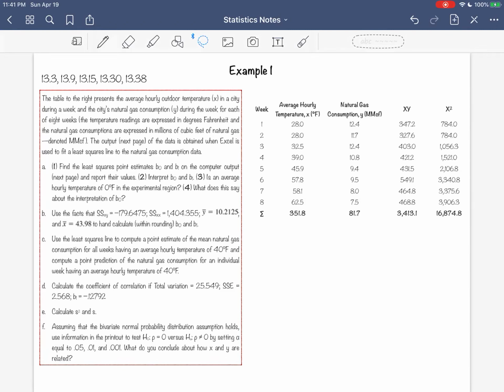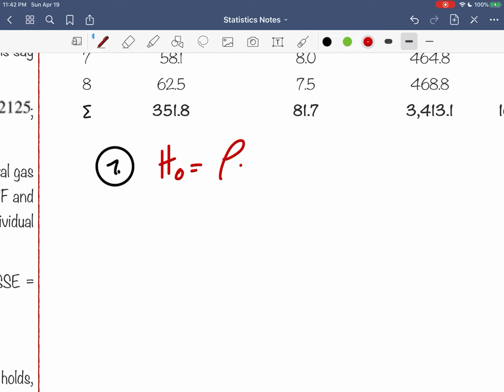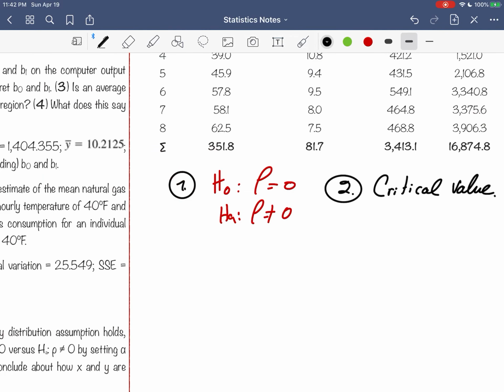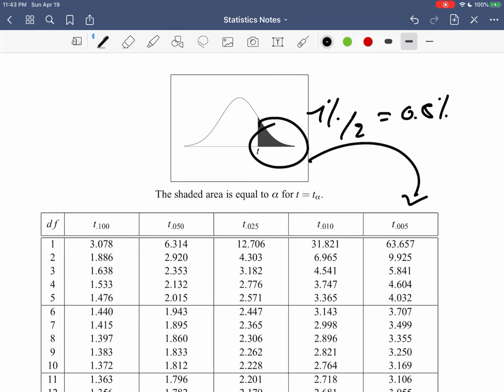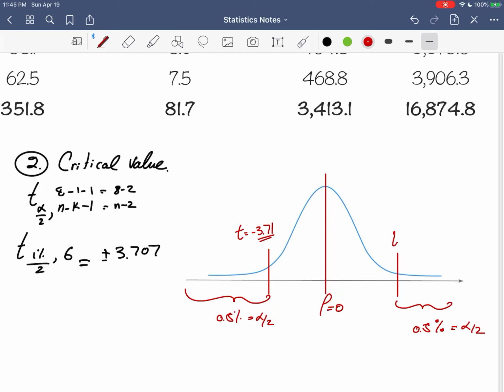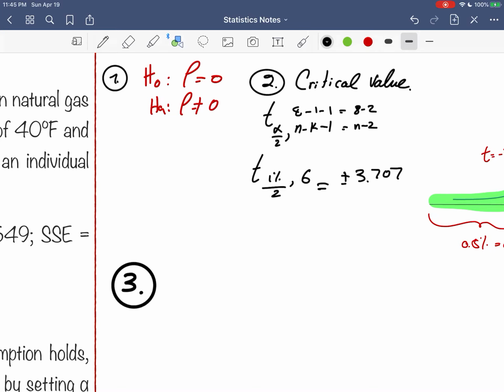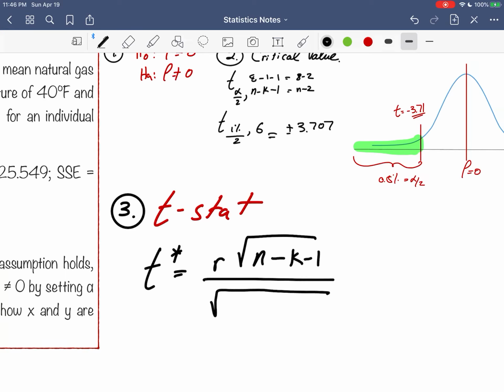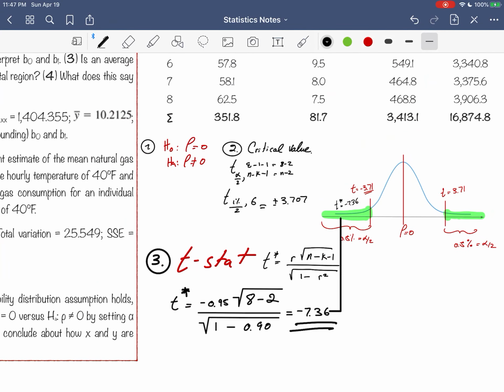Stats Toobox - Simple Regression (Example - Part 2)